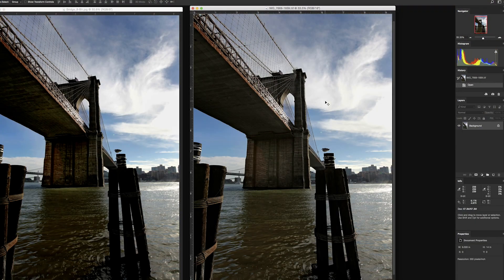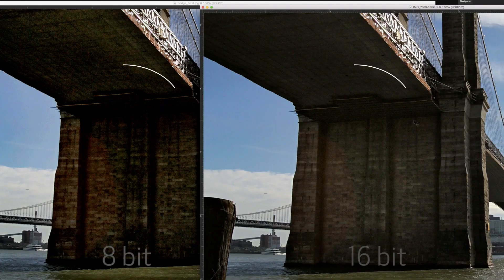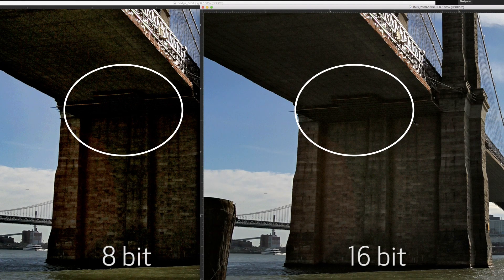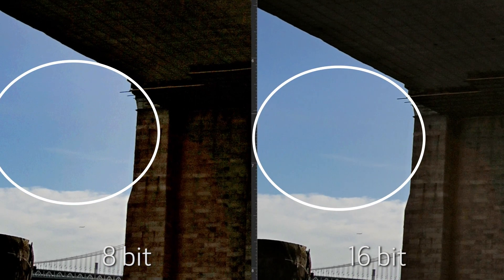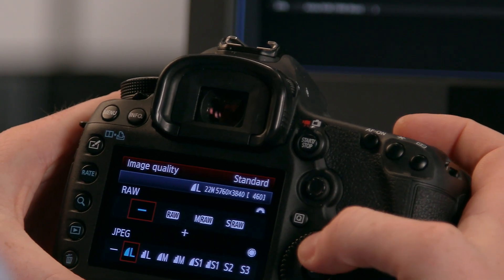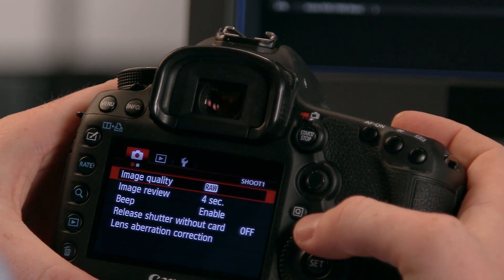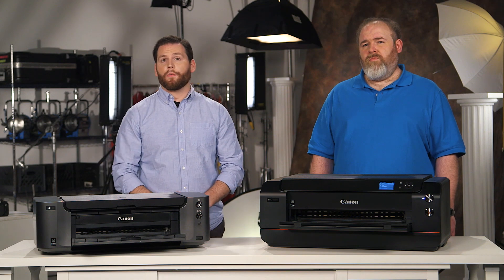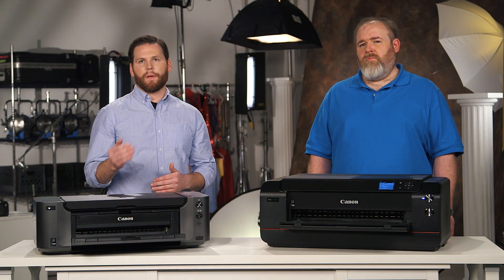Canon Two Minute Tips: 8 BIT VS 16 BIT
Two Minute tips will help to answer frequently asked questions about Pro photography and printing. Each video will cover a different and interesting topic that will aid in the success of a photographer.